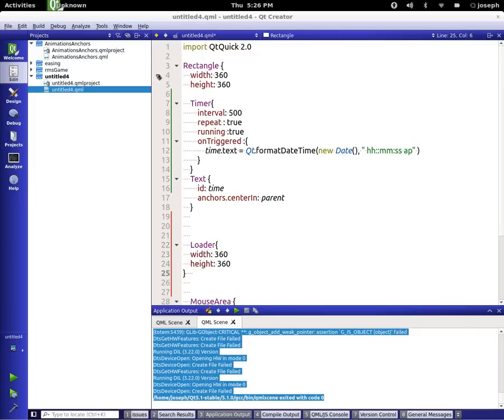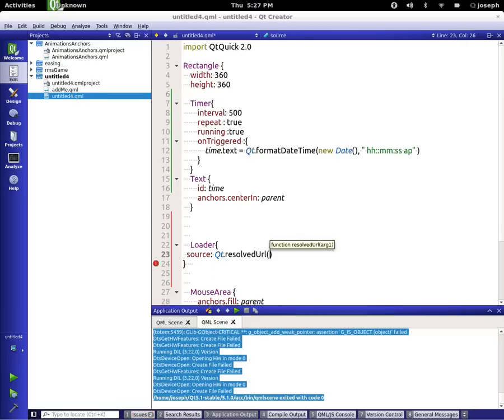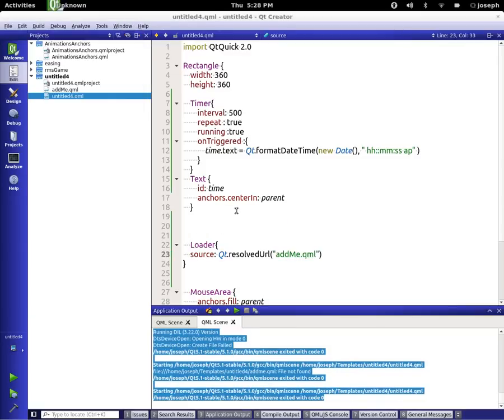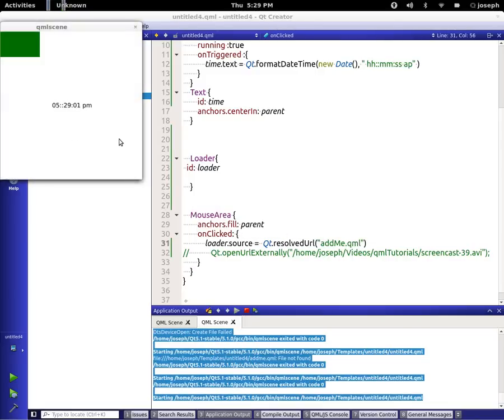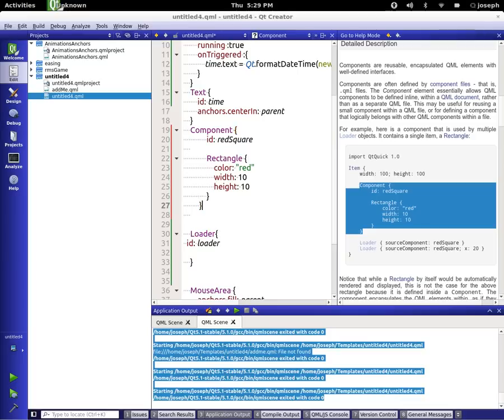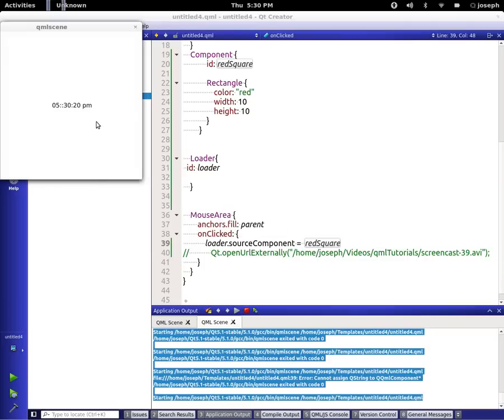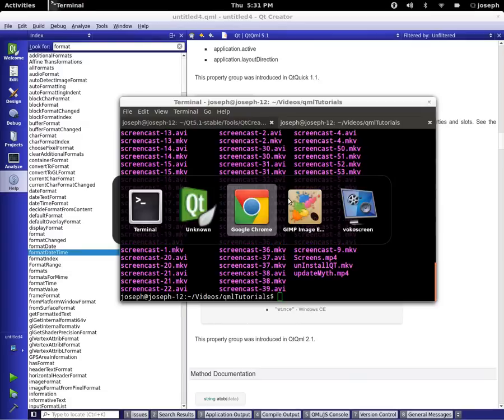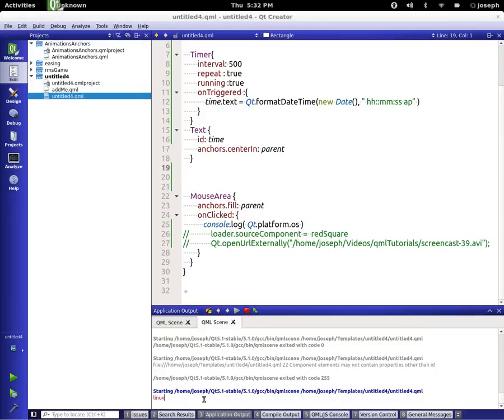Qml Tutorial Part 30 || Random Utils, Loaders & Components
In this tutorial we talk about some of the random utils that are built in QtQuick 2.0 We also look at the Loader and Component Elements,